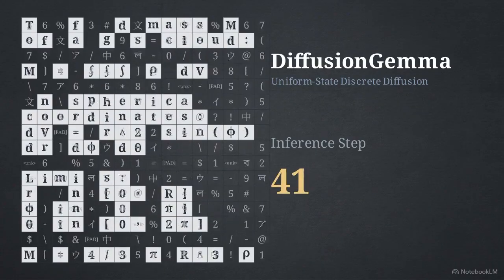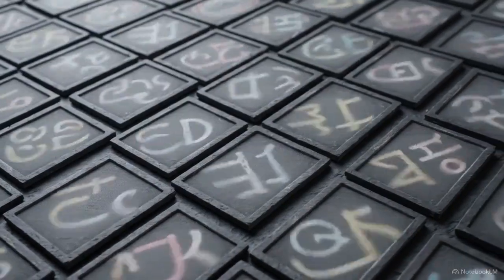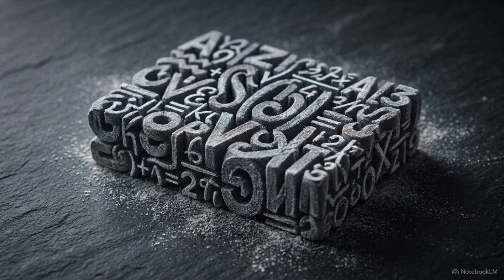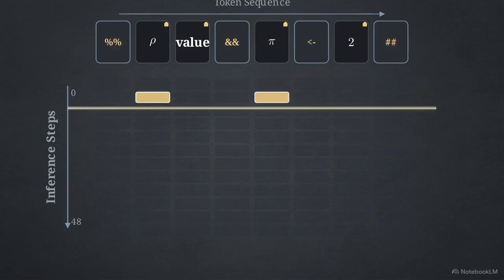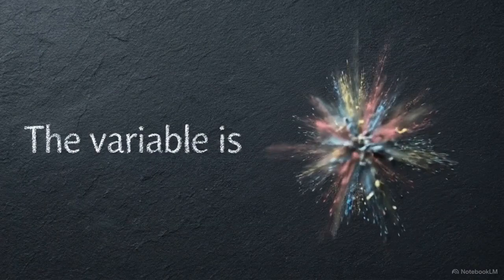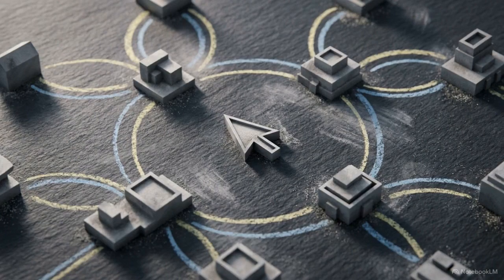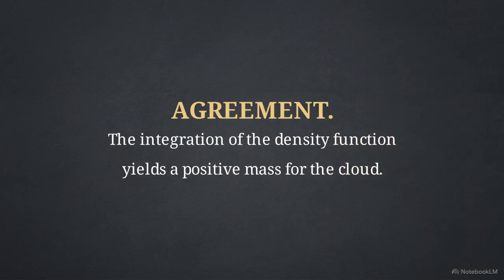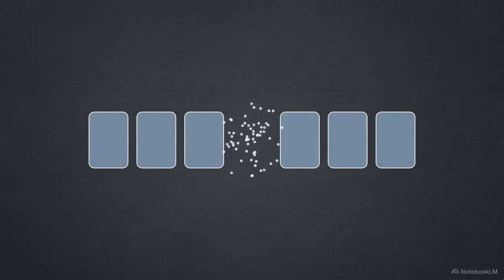Crystallizing Meaning with DiffusionGemma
ComfyUI_DiffusionGemma